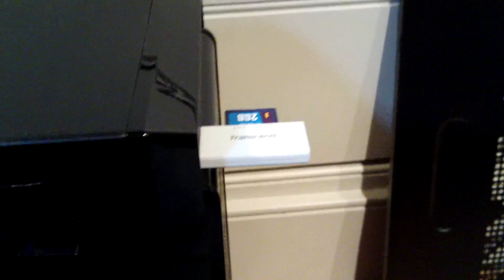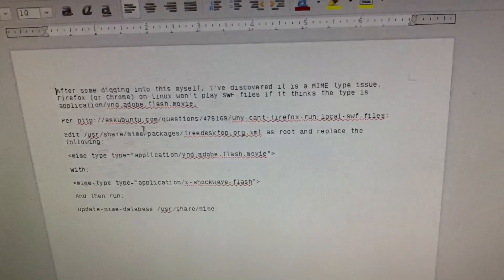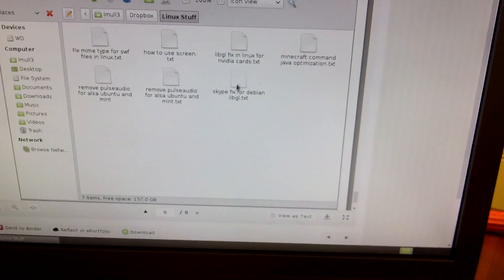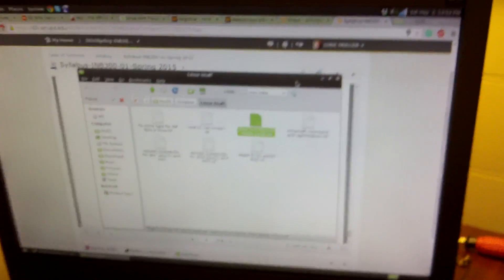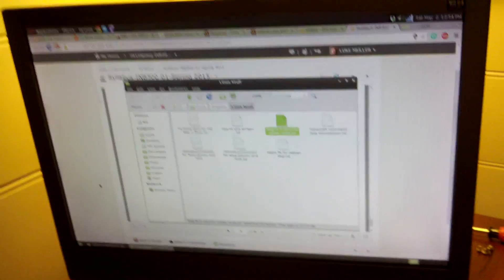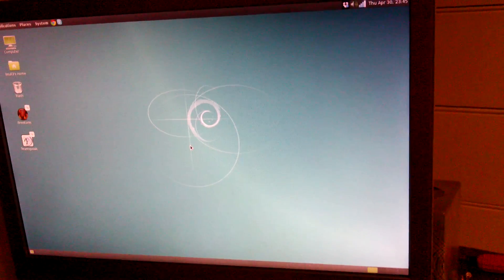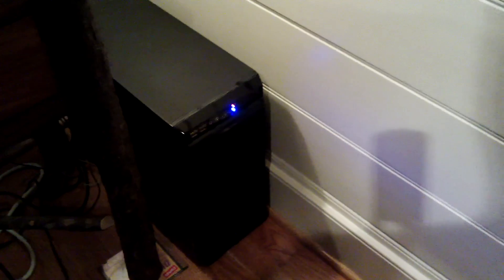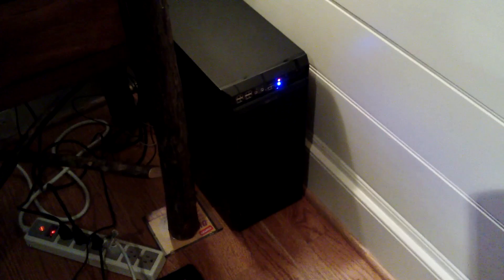Bedside Computer: May 2015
I decided to add an SSD to this system to go with the two 1TB WD Caviar Black hard drives, to put an Nvidia GT 640 graphics card in there, and to put Debian 8 on there as opposed to Ubuntu-MATE. The specs are all still the same for the most part, it's still an i3-2105 based system with 8GB of RAM which is more than capable for what the machine does. With Debian 8 installed, it runs lots faster in part due to the SSD. The two 1TB hard drives in the machine are both in a BTRFS RAID1 array for added data security as well.